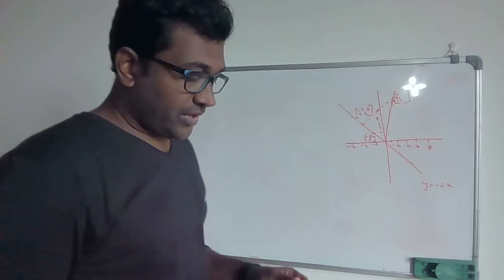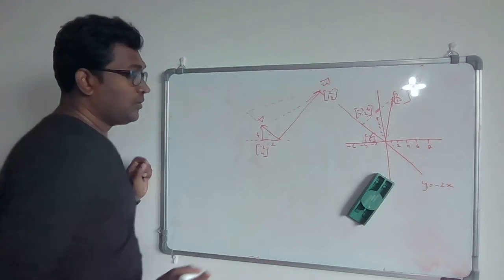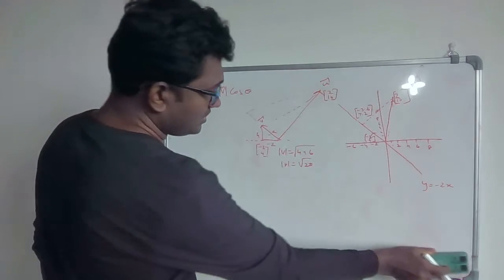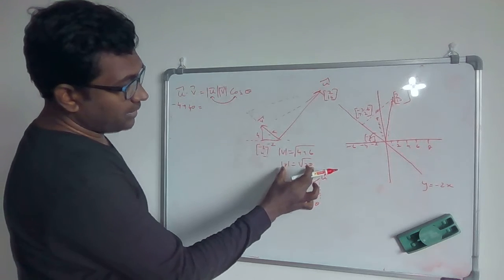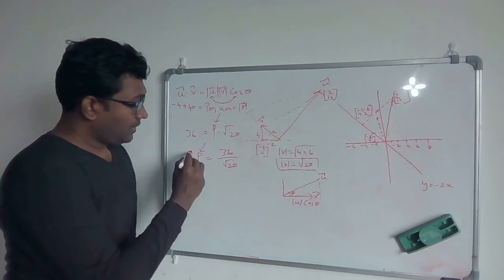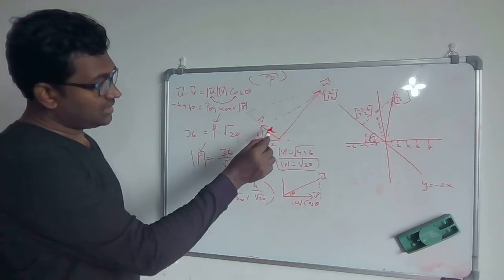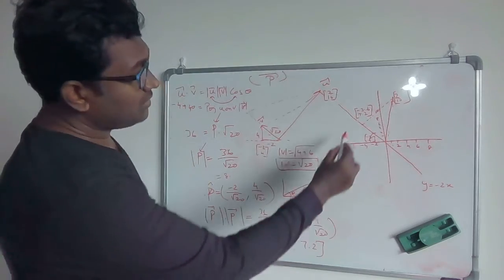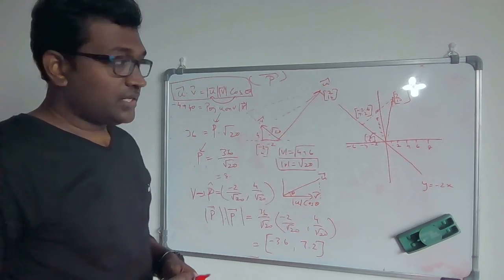3.5 Machine Learning - Linear Algebra Finding Scalar and Vector Projections - Dot Product